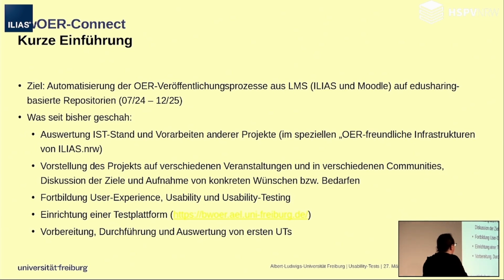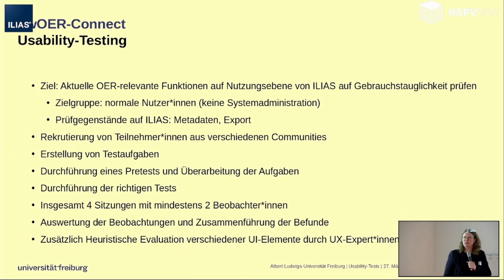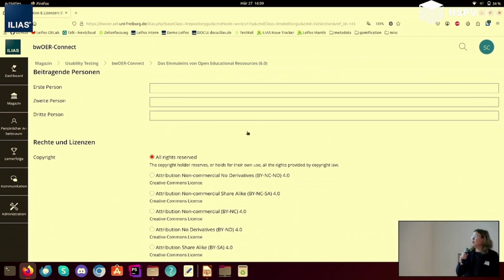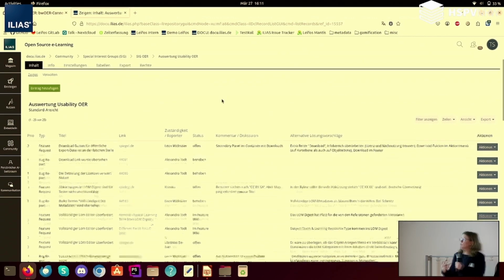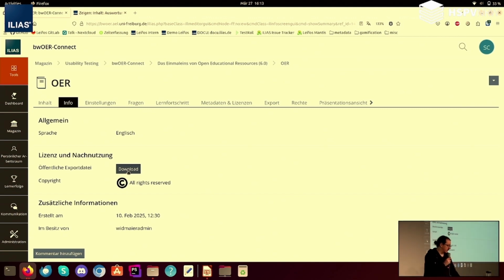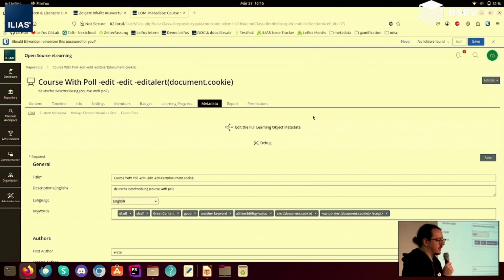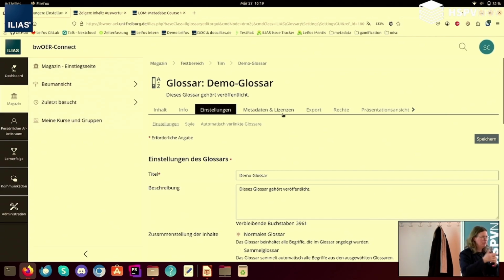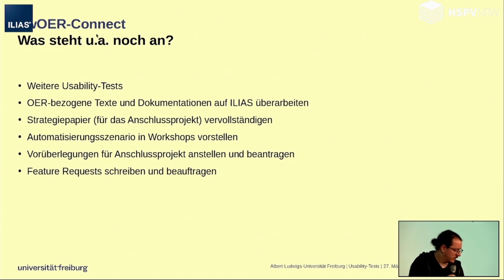ILIAS DevConf 43 März 2025 in Duisburg - Usability Tests OER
Am 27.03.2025 fand in Duisburg an der HSPV NRW die ILIAS Entwicklungskonferenz statt.